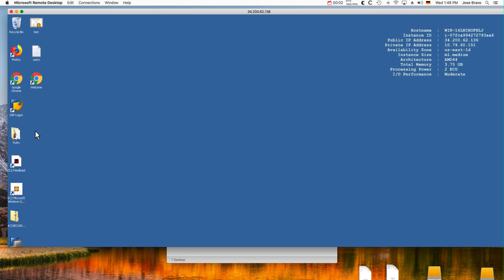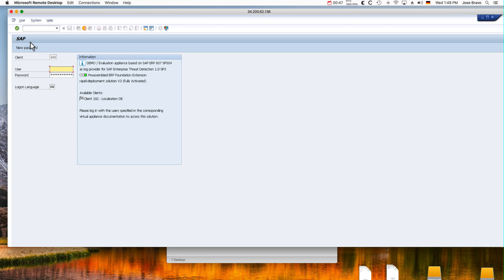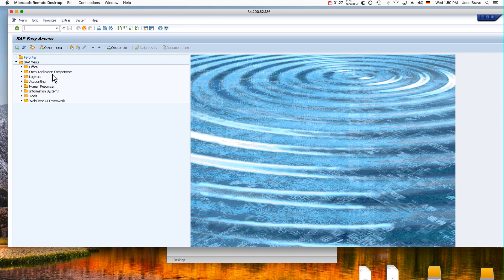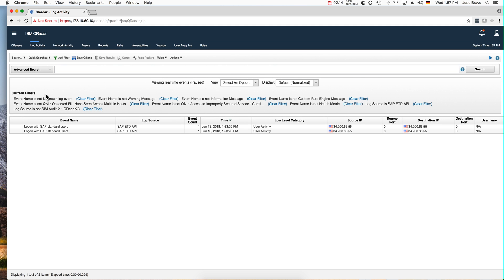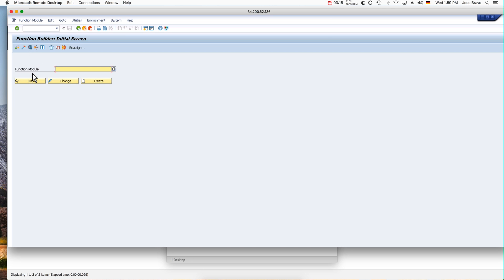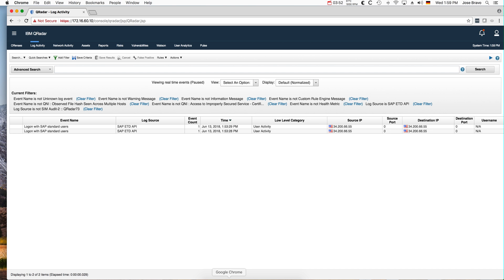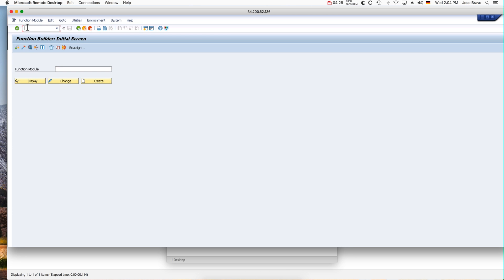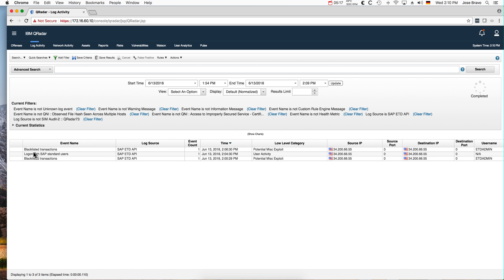Getting SAP logs into QRadar Part Two